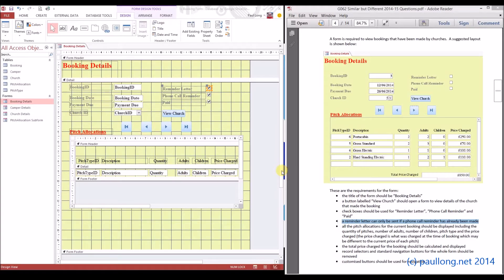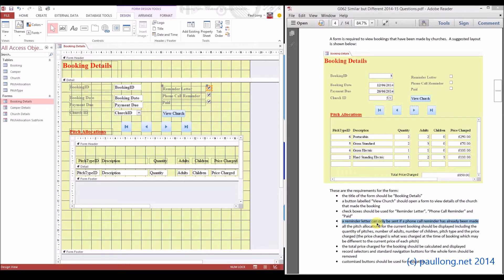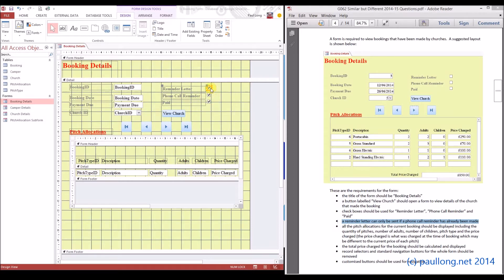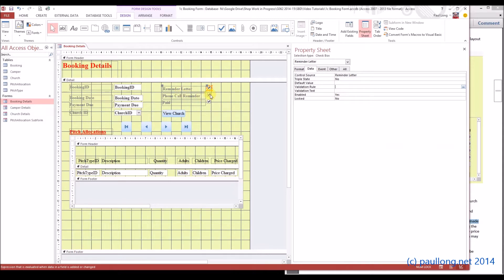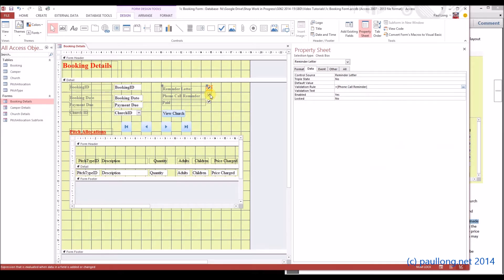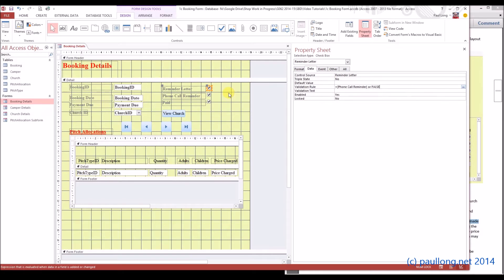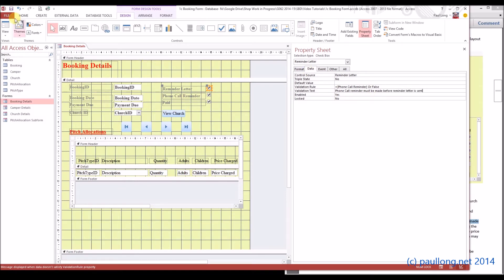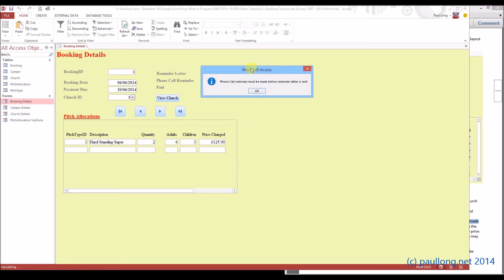1ci (2) Validation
Set up validation for the booking form